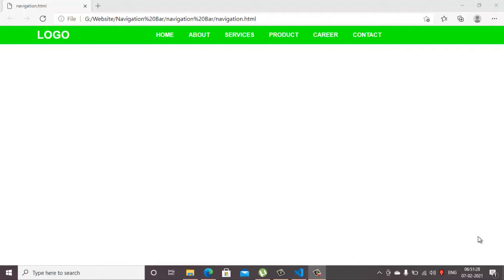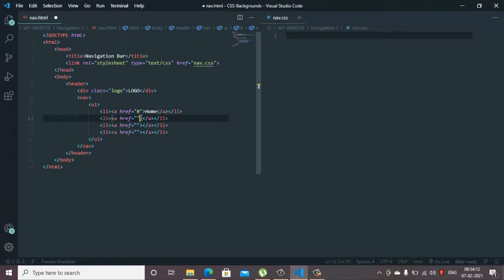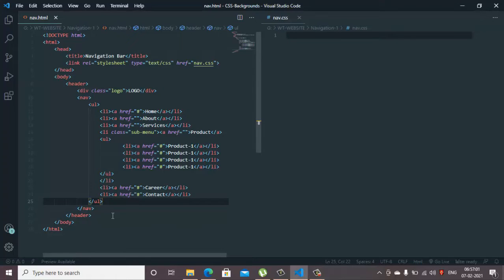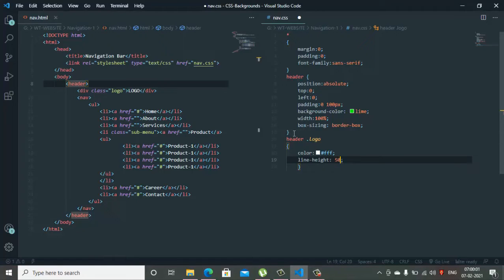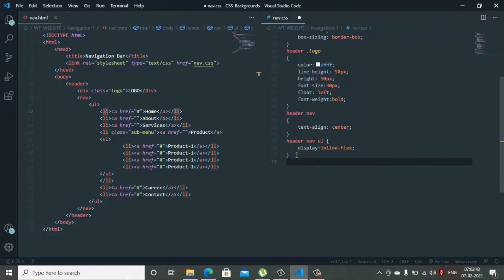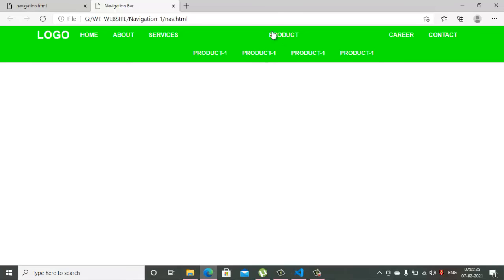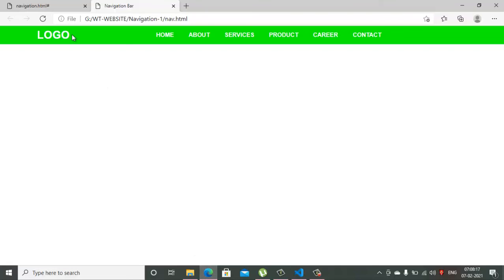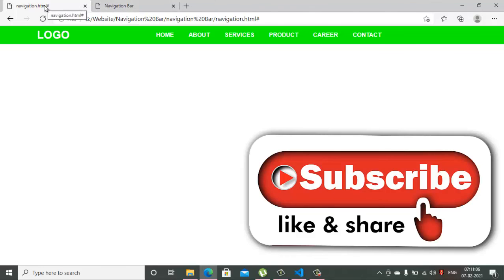Simple Navigation Bar With Dropdown Menu Using HTML and CSS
design Navigation bar menu using html and css with me.

WELCOME ON MY CHANNEL.